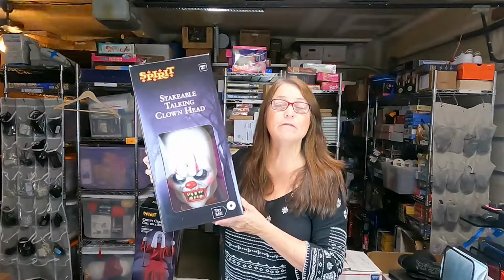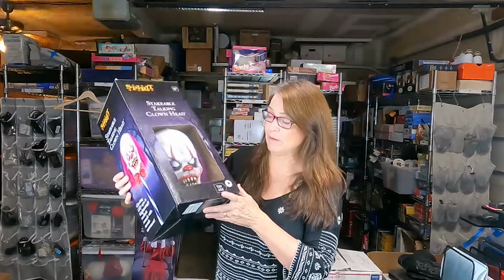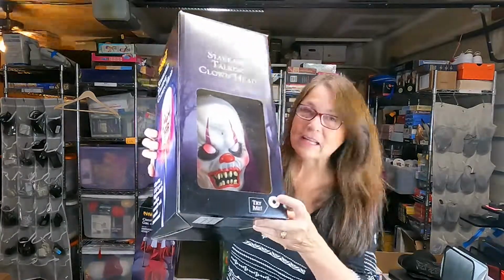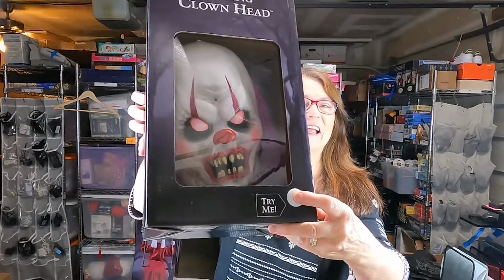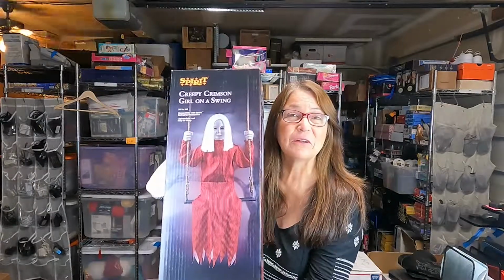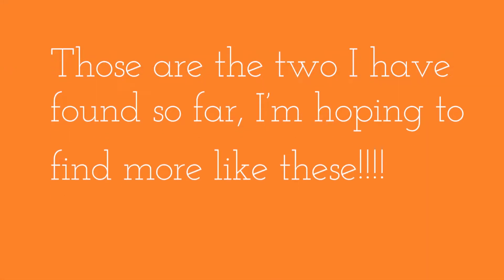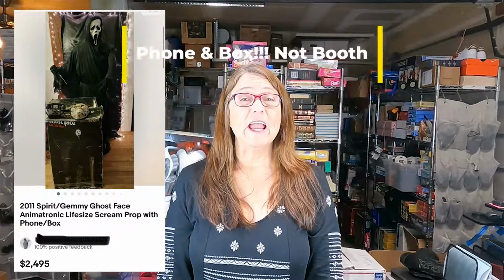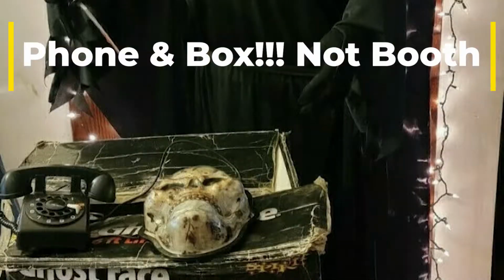Big Money Animatronics Sold On eBay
Hello, my name is Teri! Today, I’m going to show you some of the awesome items I sold recently. Watch to learn what items I keep an eye out for as a reseller on eBay.

Please share any ideas you have for what you want to see in future videos in the comments below!